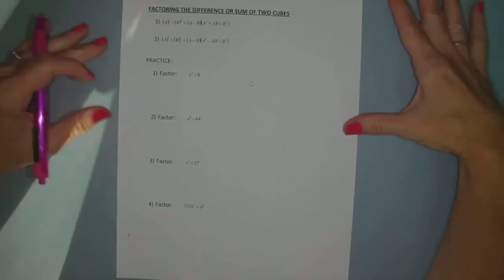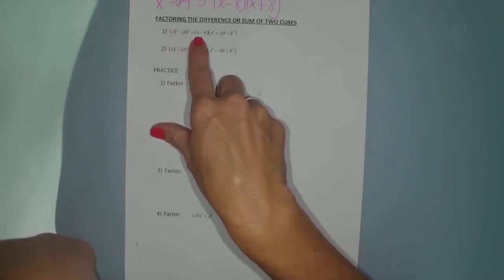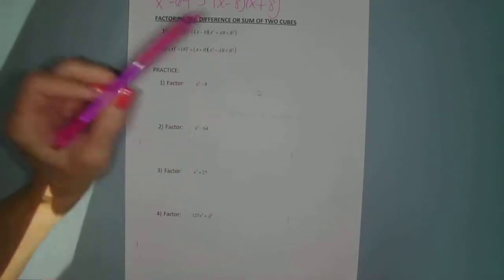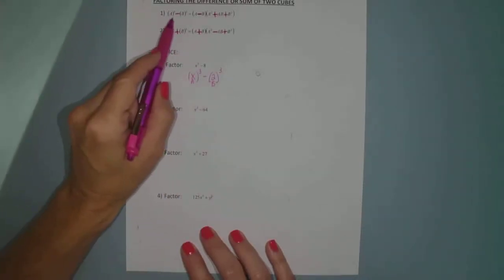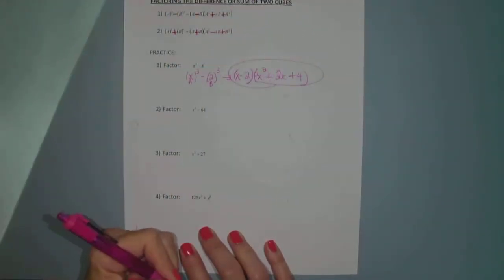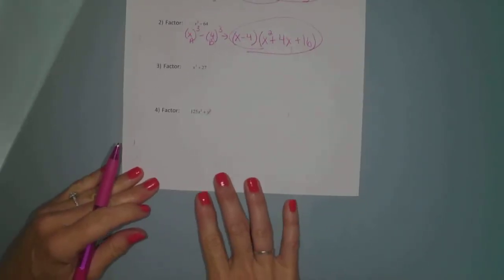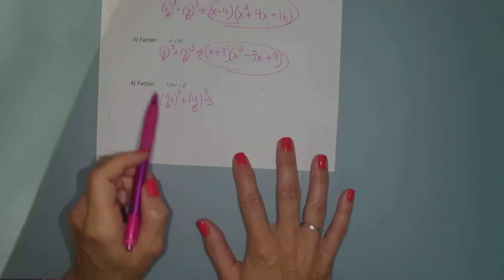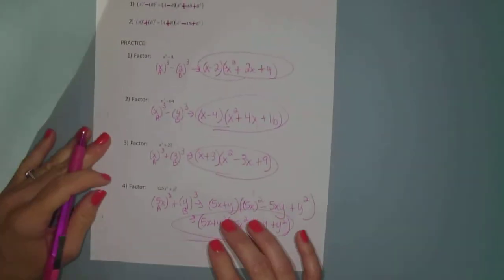Factoring Sum or Difference of Cubes